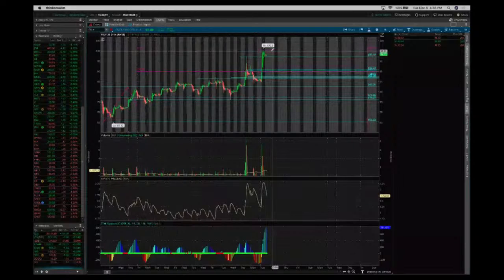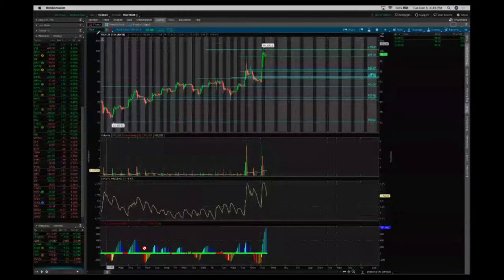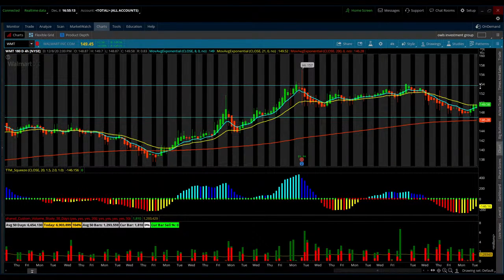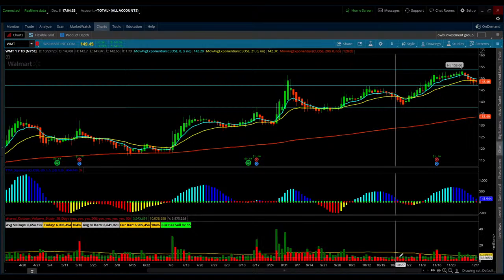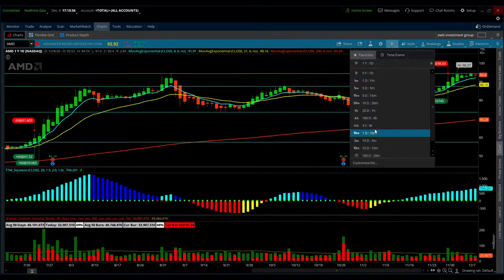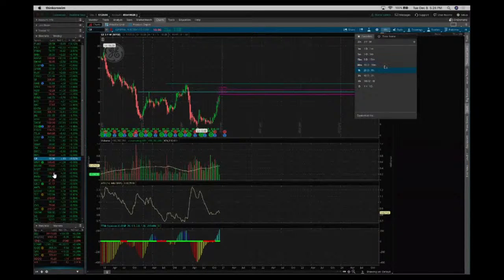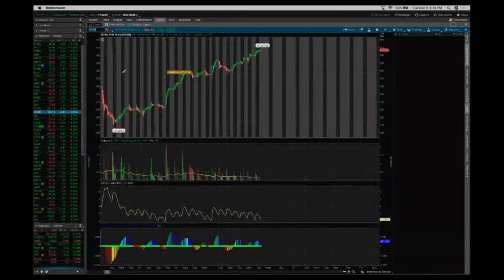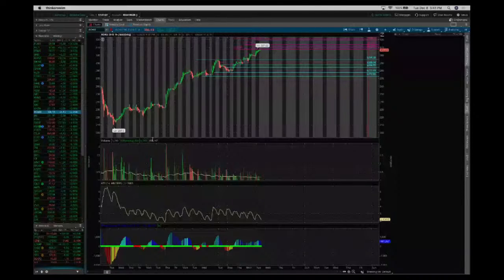Owl's Investment Group LLC Class Session 2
Owl's Investment Group is a community of traders who seek to grow their trading accounts together. With a group of analysts at the forefront, hundreds of our members discuss the equity markets together each day while taking trades that our analysts put forth. Our analysts are well-versed in the markets: from years of experience to a financial analyst with a degree, we look to help all people find financial freedom just as we have. The goal we have in mind is not just to help people make money, but to be able to do it independently. In a world in which relying on others has become far too common, we want our members to be independent every step of the way, no experience needed. We do this through multiple streams of media on discord: a voice chat each day during market hours, weekend classes, personal connections with our analysts and so much more. Through countless hours of work together, we have seen our members reach level of success they could never dream of: putting down payments on homes, buying a new Tesla, and getting their kids new toys they wanted amongst so many others stories. We started this group as a small community of about 20 people and now we have hundreds that contribute to our chat each day. We are proud of what we have built and look forward to each day at 6:30PST when the New York Stock exchange rings its bell for the ritualistic opening.
-Option Alerts
-Free Alerts
-Weekly Classes
- Long Term Investment Picks
- Watchlist Sessions and MORE